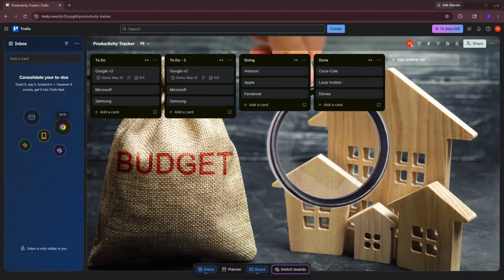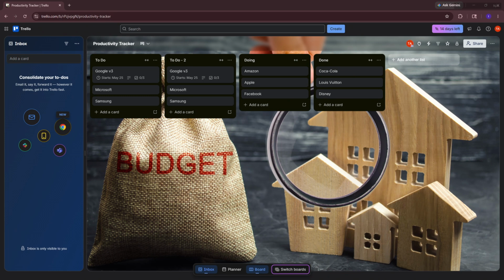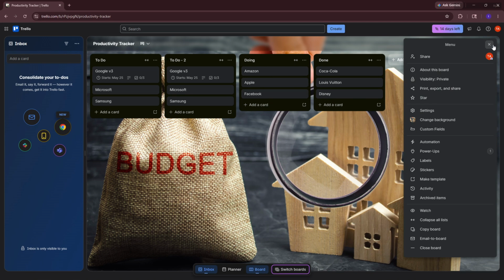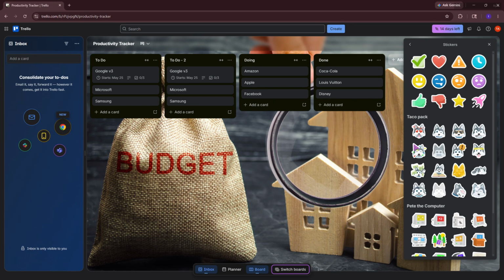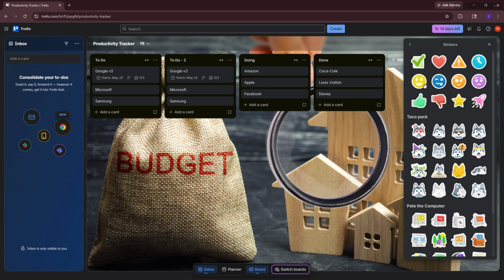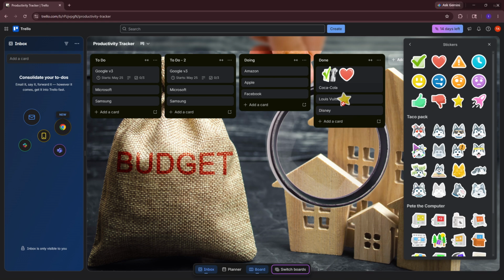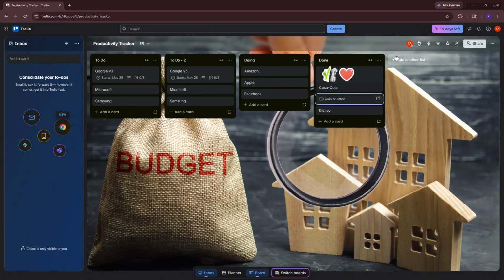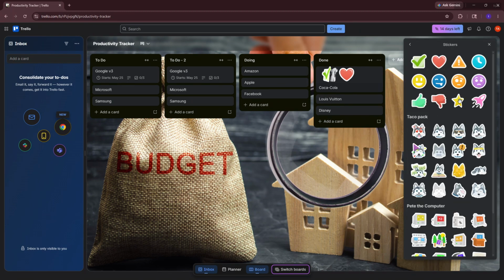Add Stickers in Trello Cards [Easy Hack]